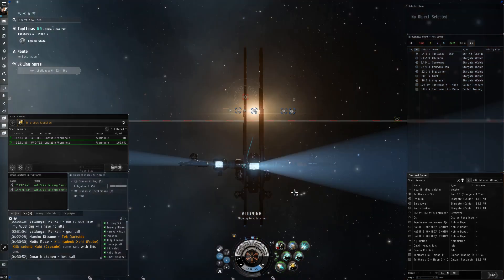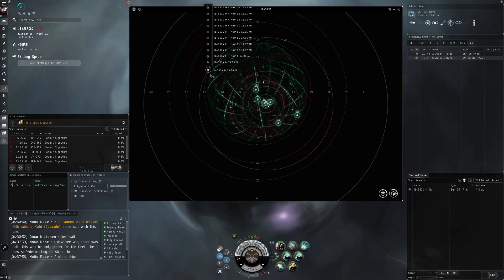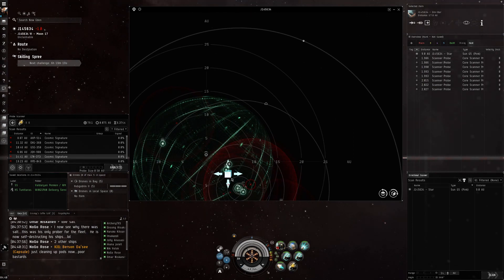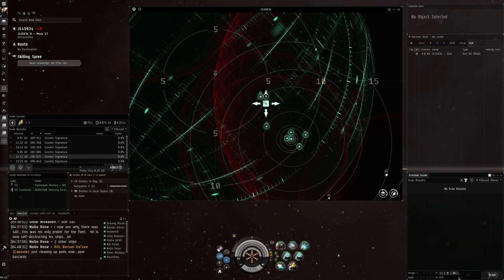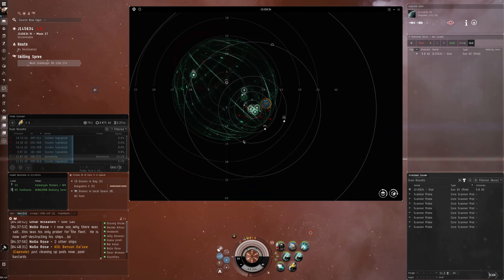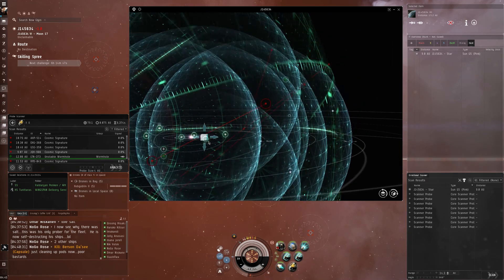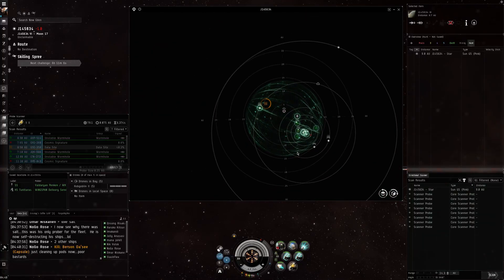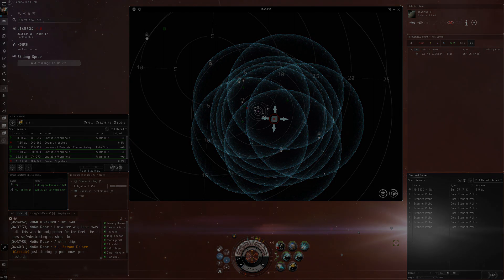Instructional Series: D-scan Shortcuts - Eve Online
Valdaryan Penken - WiNGSPAN

Some useful shortcuts on speeding up your scan times.